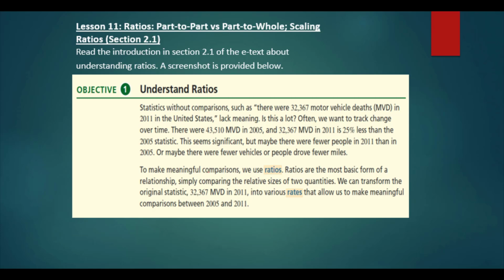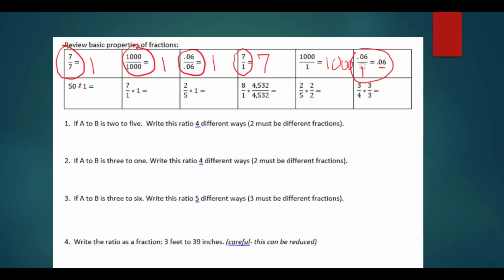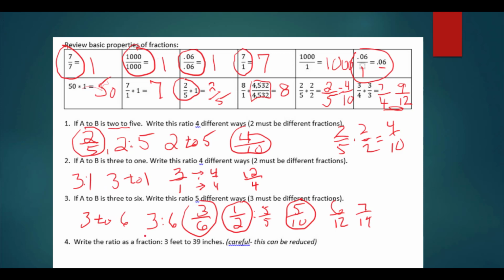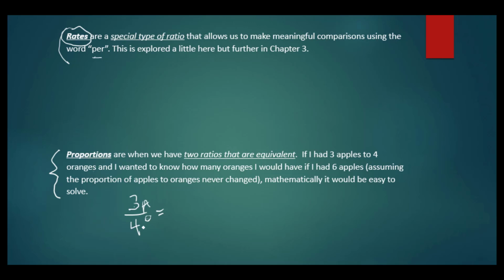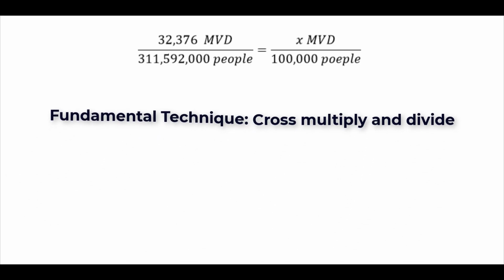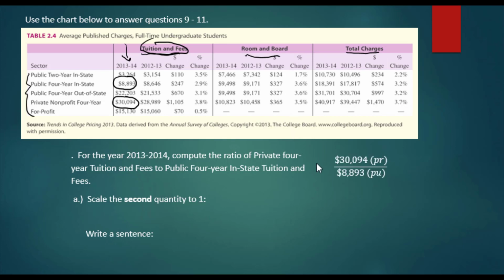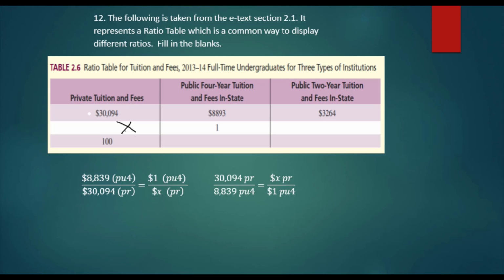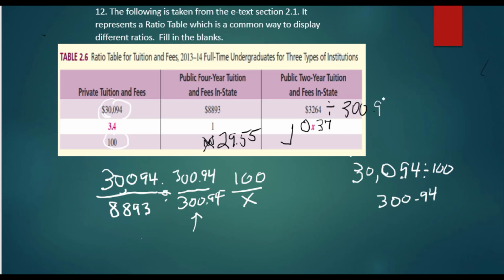123 lesson 11